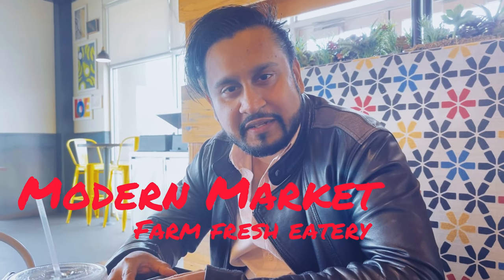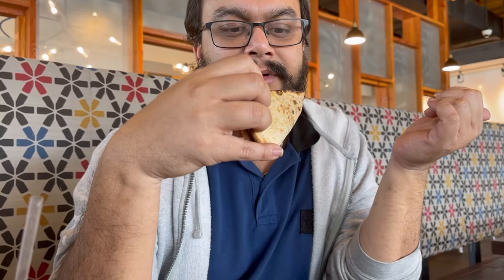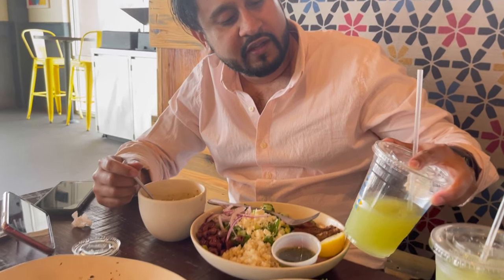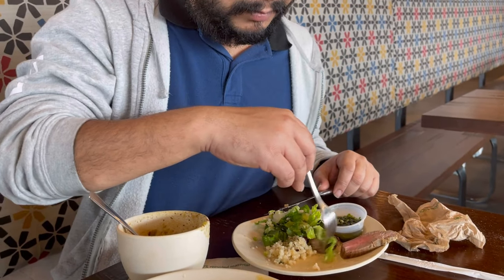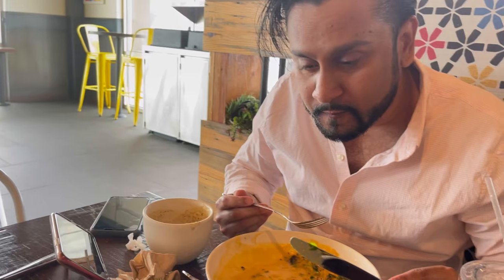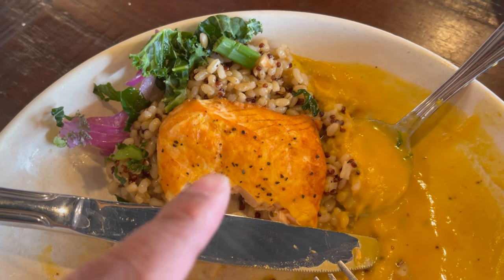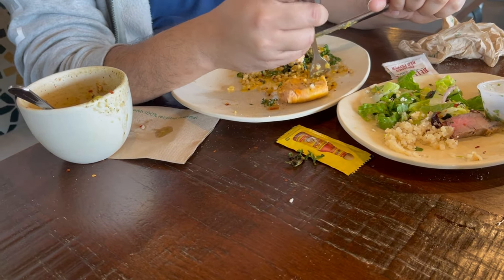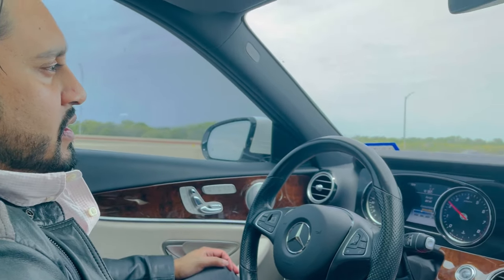Modern Market Farm Fresh Eatery Food Review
We eat out a lot and thought about share the experience. we create this video randomly without any preparation.